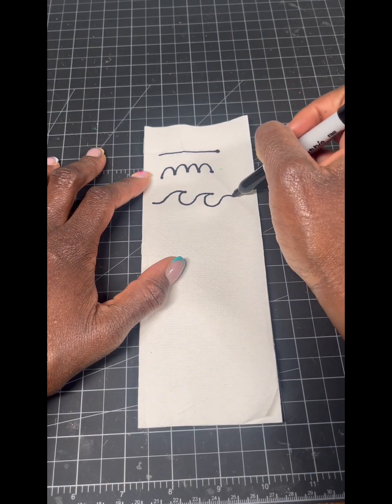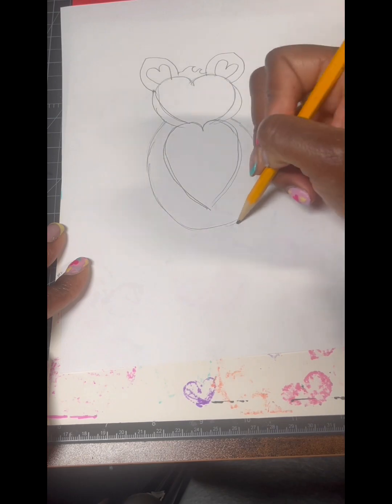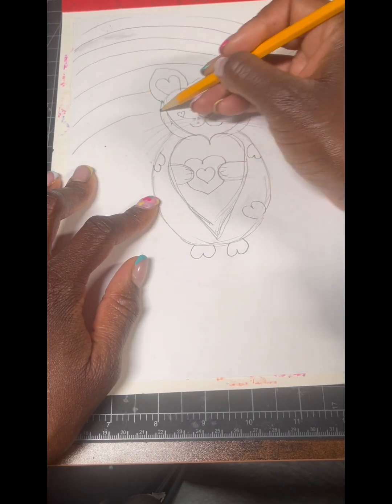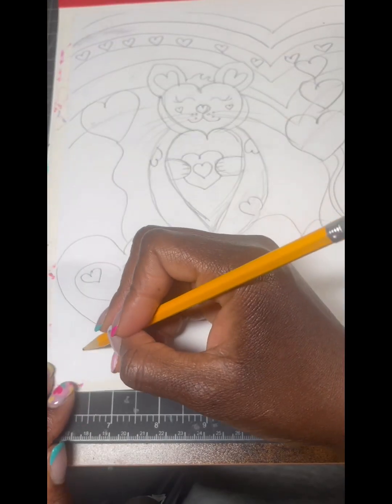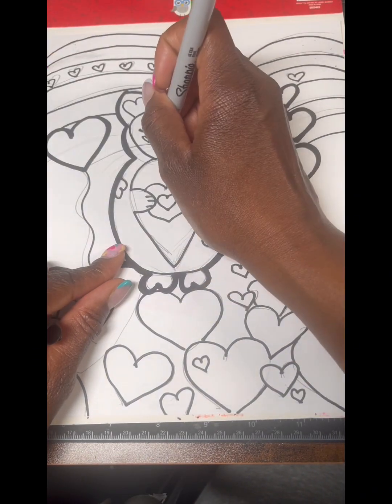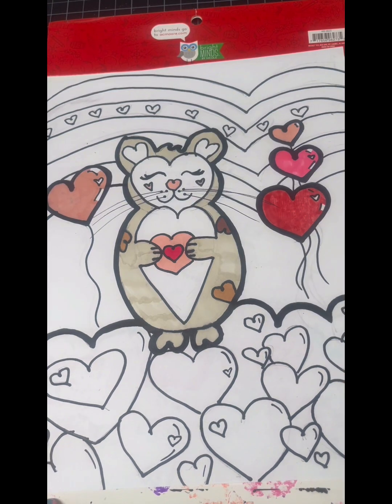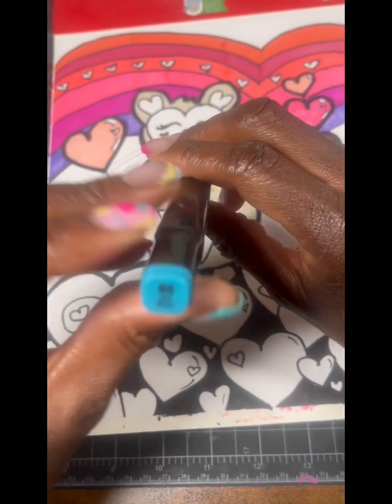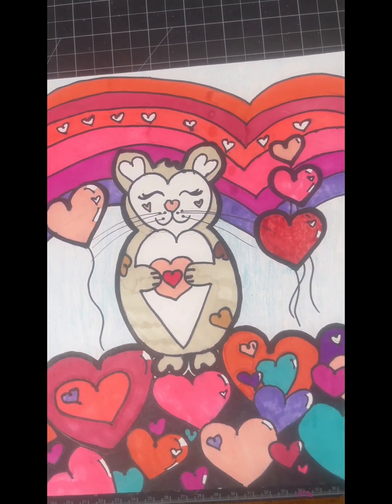Heart Challenge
Heart drawing challenge. How many hearts can you draw!